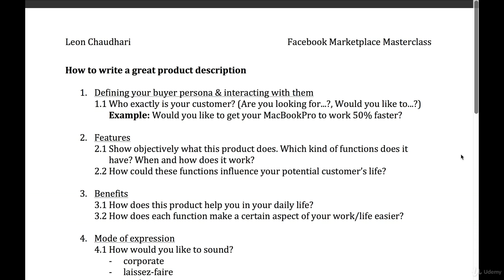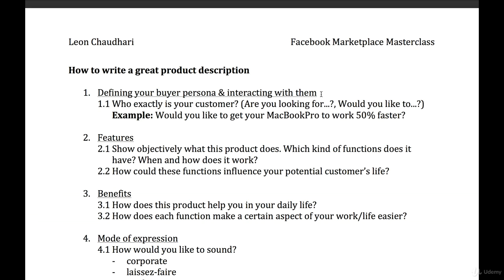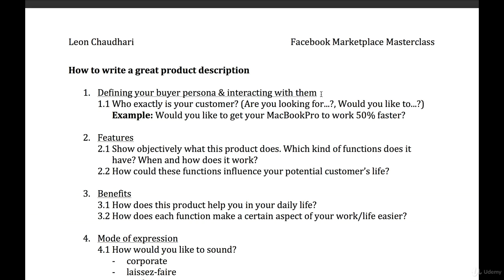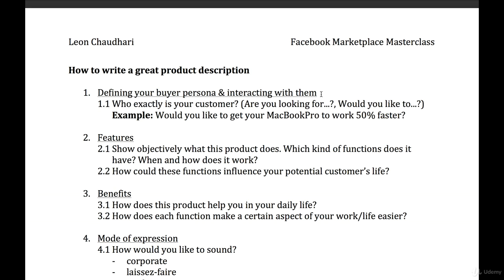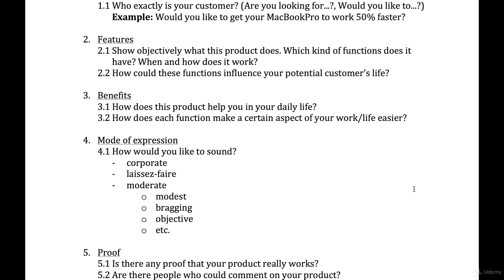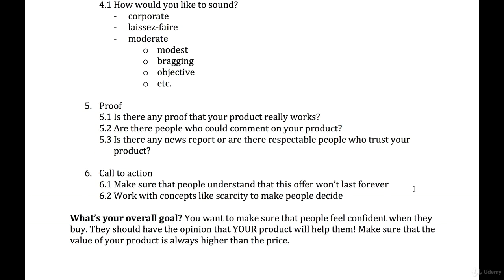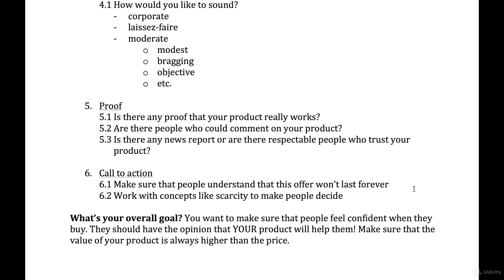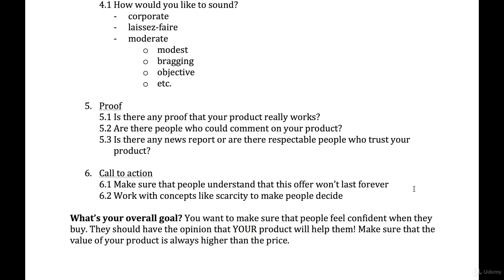016 PDF How to write a great product description